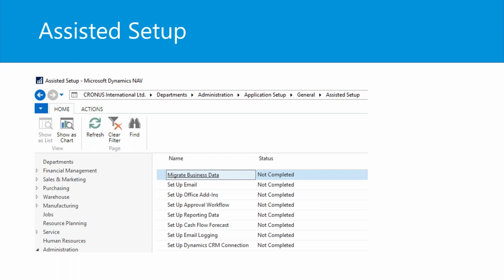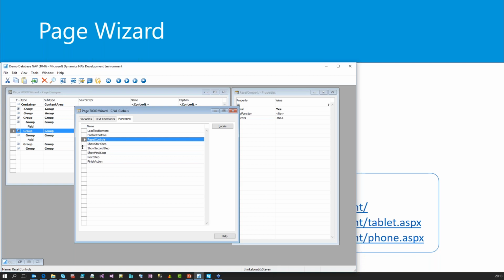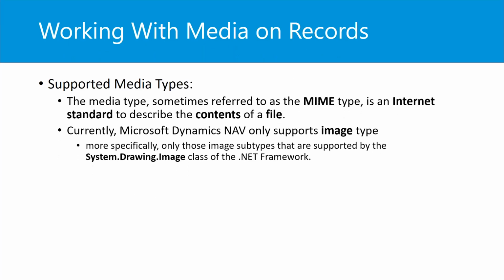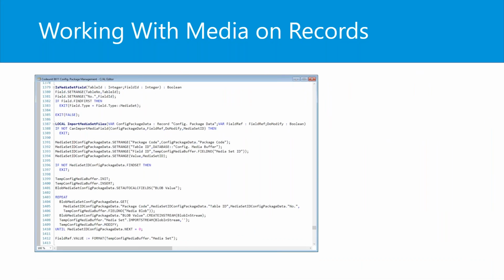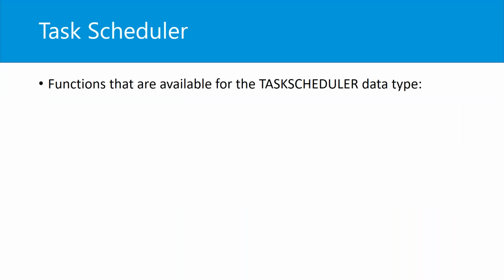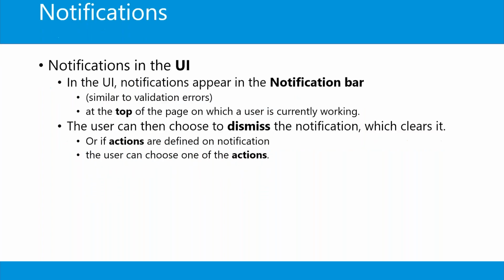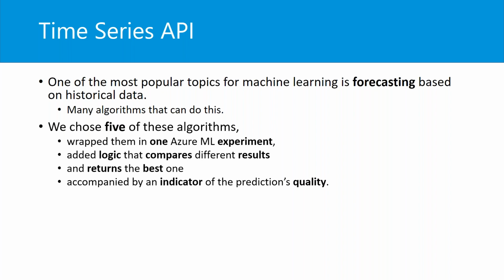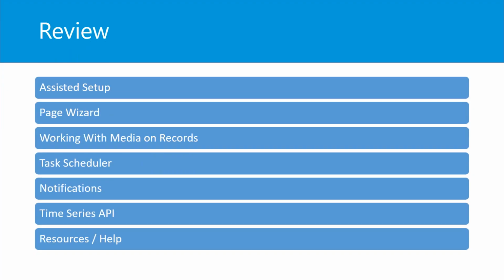New C AL functions in NAV2017 – Steven Renders Microsoft MVP (December 21, 2016)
Both NAV 2016 and NAV 2017 have introduced a whole lot of new C/AL functions which barely have been adopted by the partner channel.

This session shows where these C/AL functions are used.